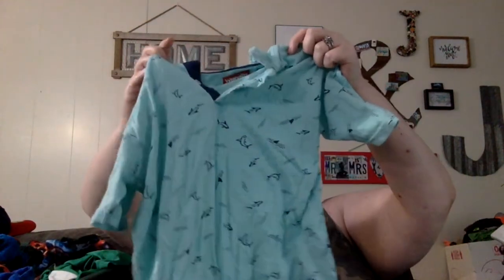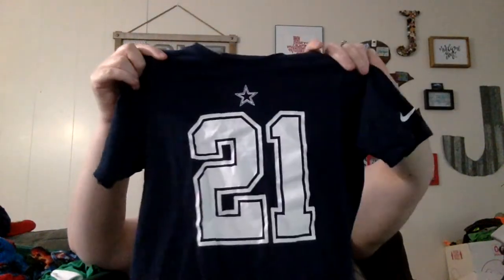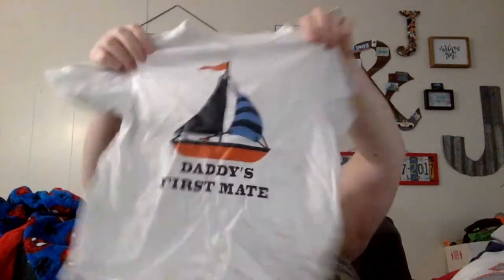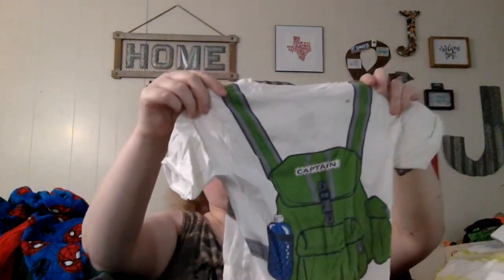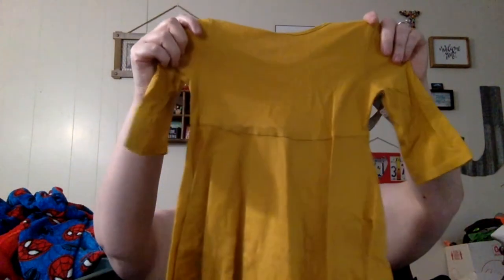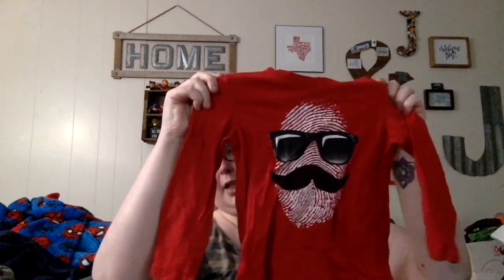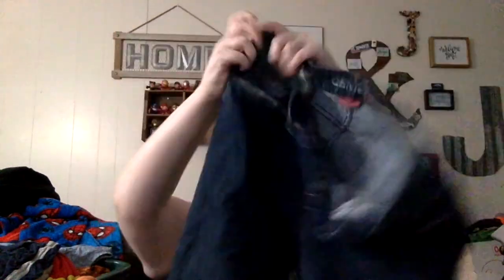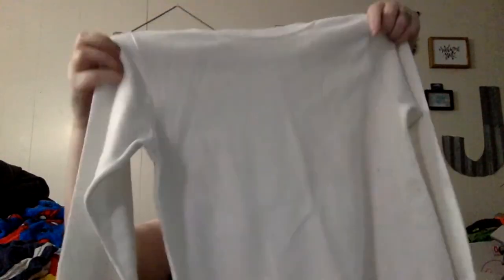SOLD in 2 Minutes! Kids Clothes - Pallet Haul Unboxing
Never seems to amaze me when something you know you have priced just right sells really quickly! Within this video you will see more of the haul from our bulk pallets.

Item that sold in 2 minutes... A bundle of 5 pair of Baby Gap Boys Shorts Size 5

New to Poshmark? Join today and get $10 towards your first purchase

New to ThredUp? Join today and get $10 towards your first purchase